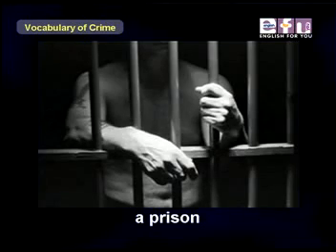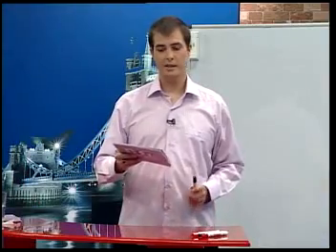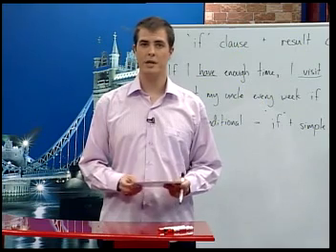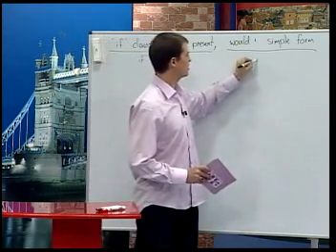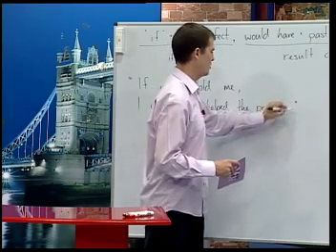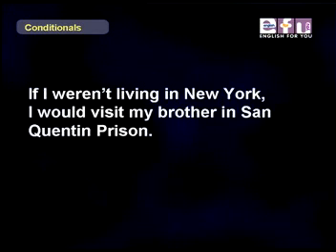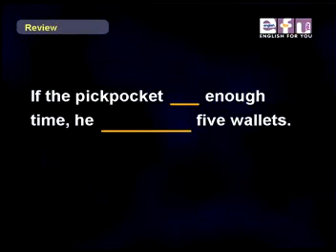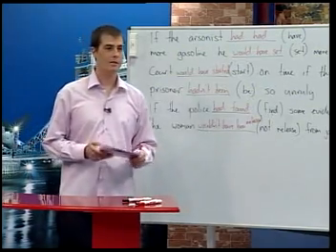CD 68 ENGLISH FOR INTERMEDIATE LEVELS